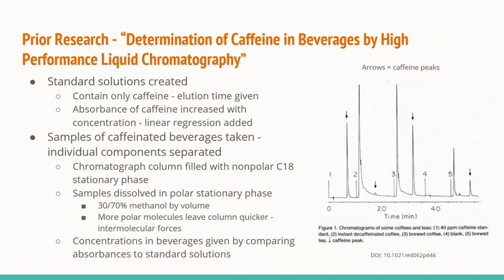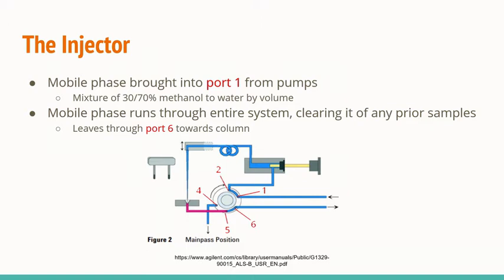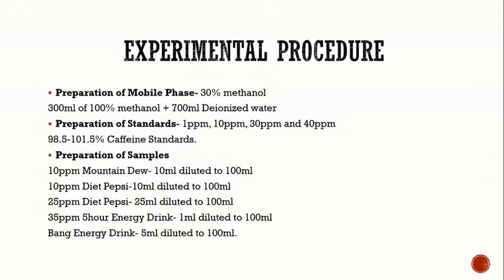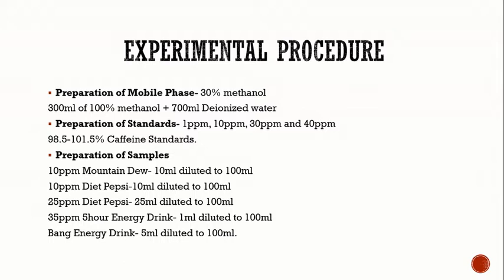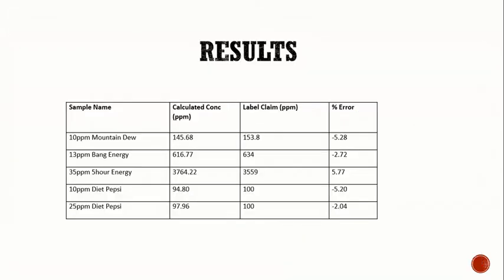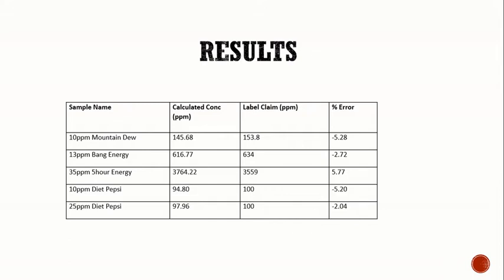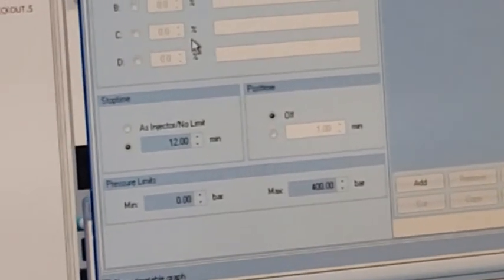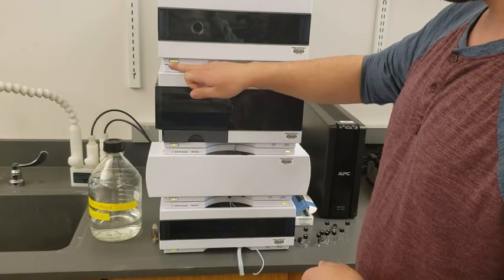HPLC Project: Caffeine Concentration in Beverages using Caffeine Method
If at some points you feel it drones on then feel free to skip ahead.